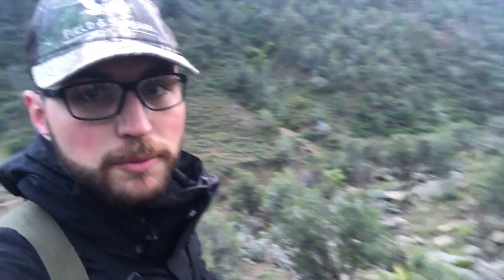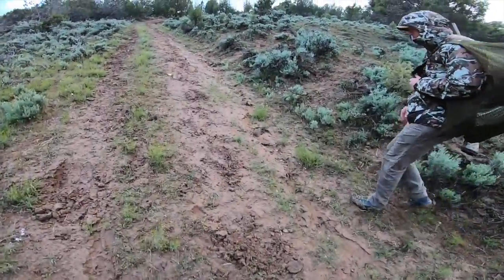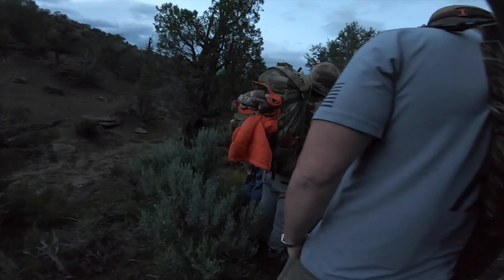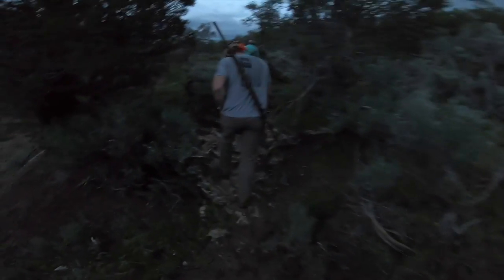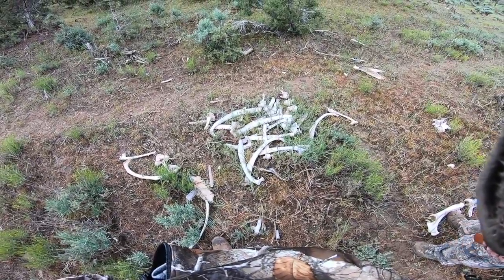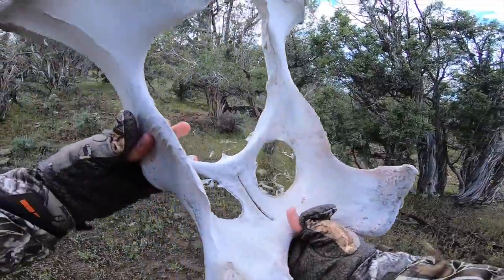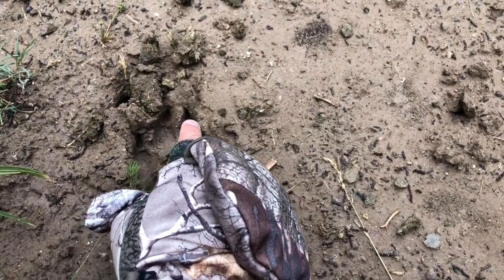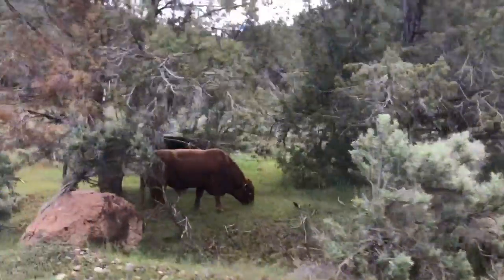Thunder Chicken Hunt and Camp Location 1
This is Location 1 of a weekend camping trip that we did near the mountains in Silt Colorado. How to put away decoys and how not to hunt turkeys, comin' atcha hot! THIS ISTHE FIRST OF A TWO PART VIDEO.

Location 2 will be uploaded on Wednesday at 2 PM mountain time as well. I'm doing my best to provide the best stuff possible and would love your feedback!!

THANKS WORLD!!:)